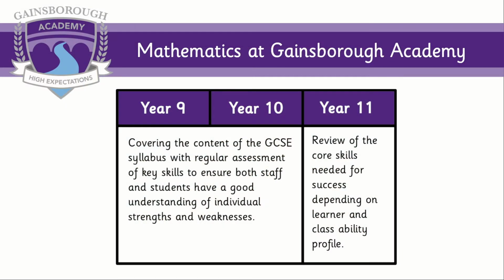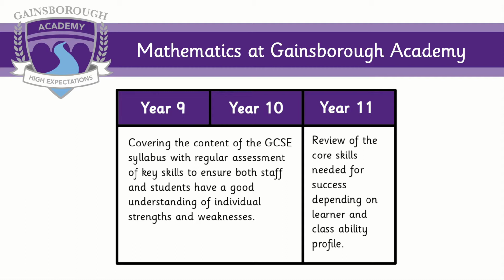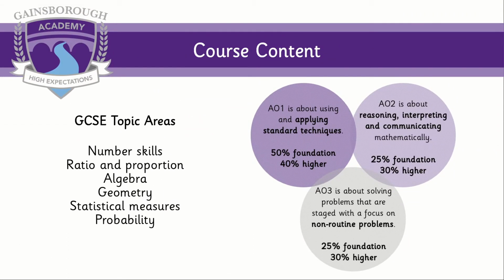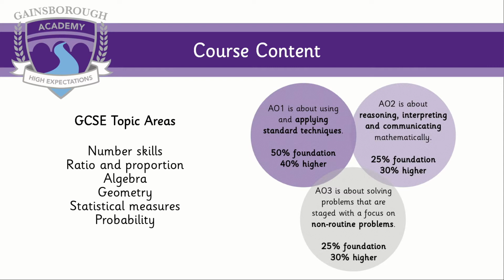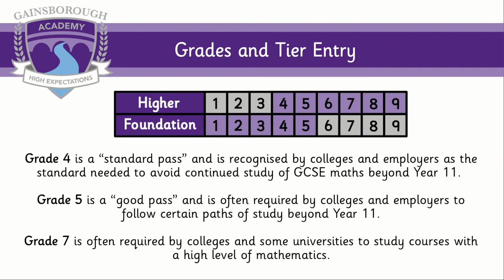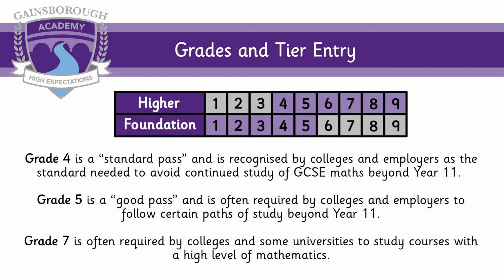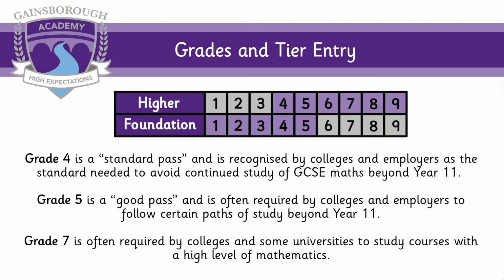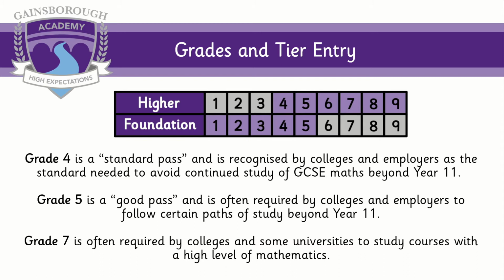TGA Options 2021: Maths